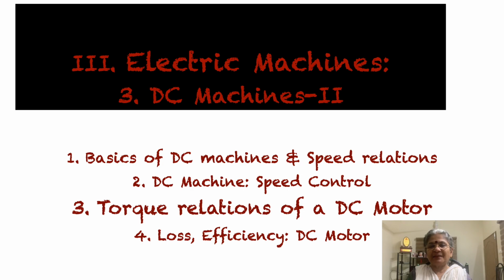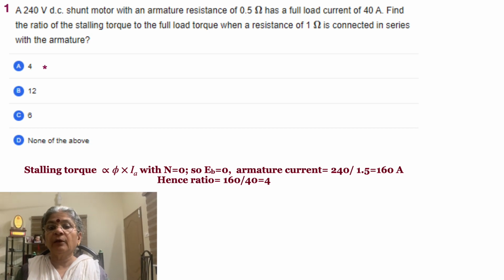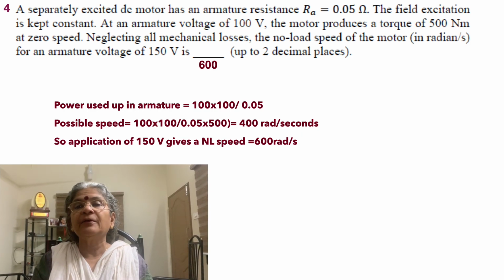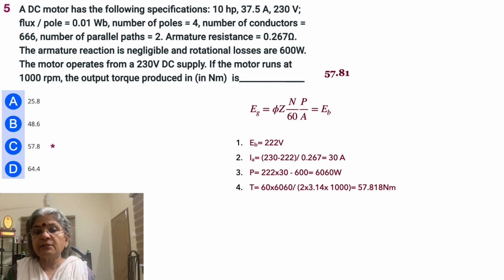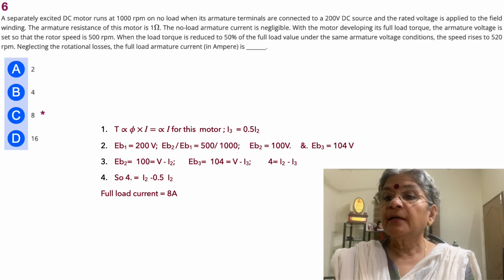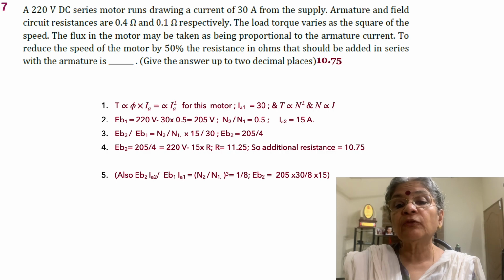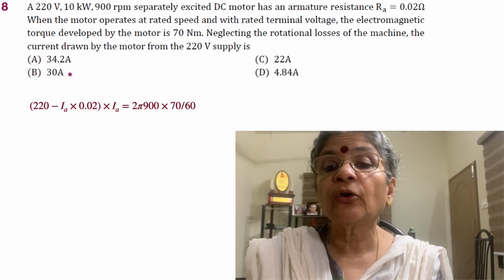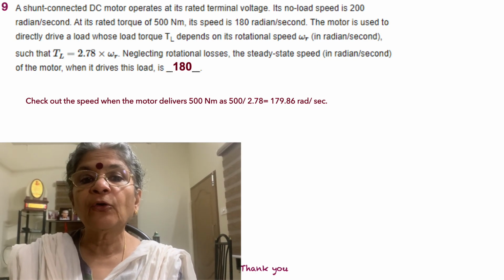Additional Problems in Torque: DC Motors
In this video  consolidation of the concepts and mopping up any missing ideas in the general understanding of the nature of torque requirements of loads and how the motor subscribes to it are reiterated. The  recapitulation helps in doing more complex GATE problems swiftly, correctly.
gate electrical engineering#DC Machines